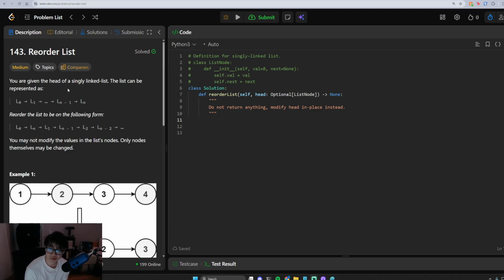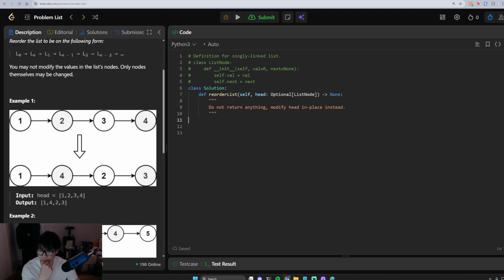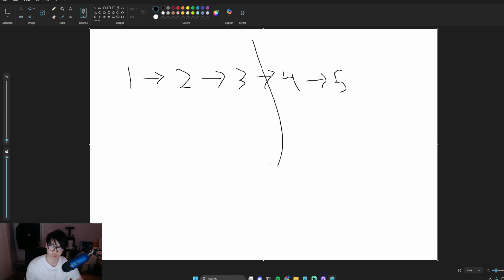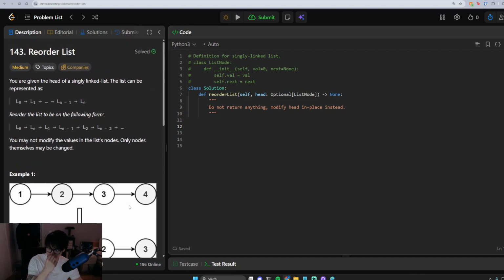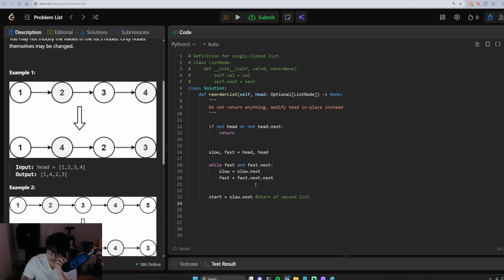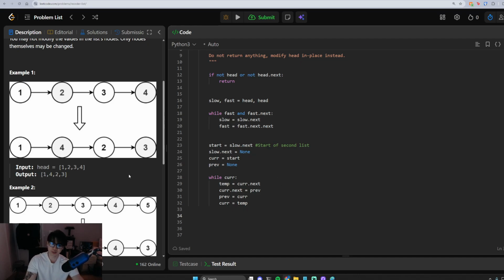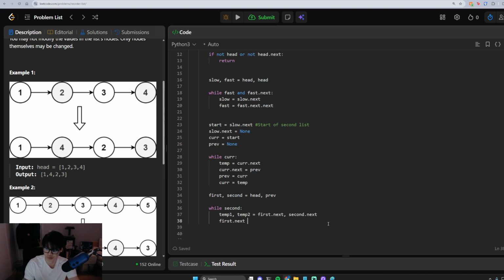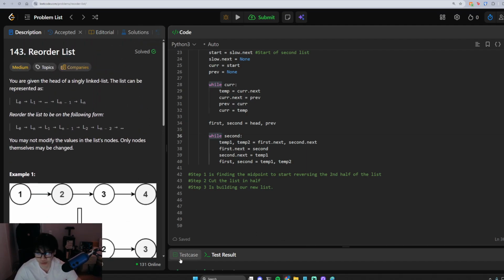How2LeetCode Ep 8 - LeetCode 143. Reorder List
Problem builds on reversing a linked lists, slow/fast pointers and understanding .next/temp vars again.